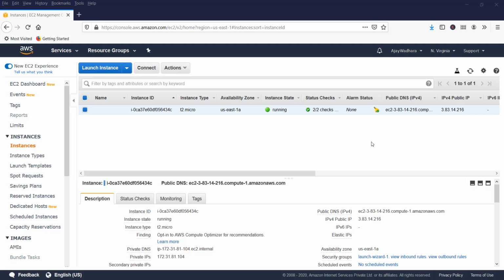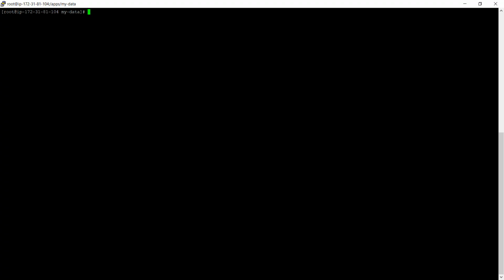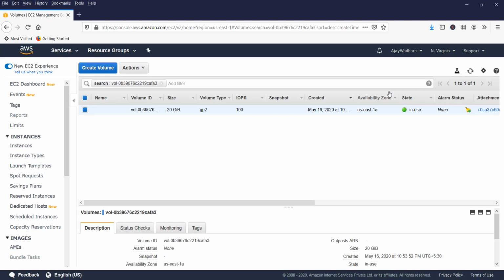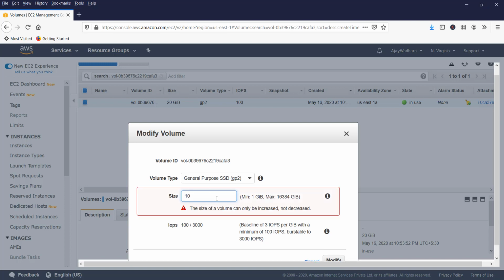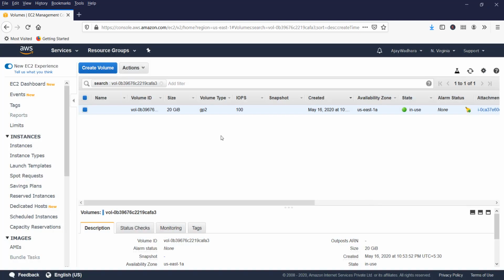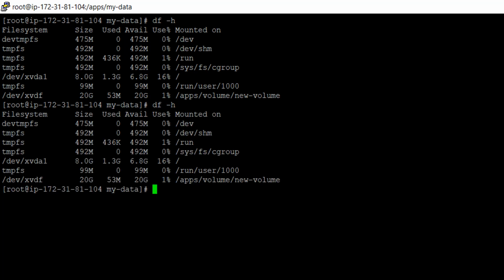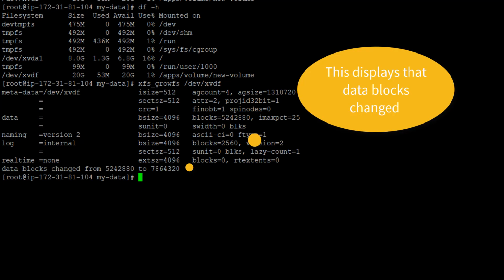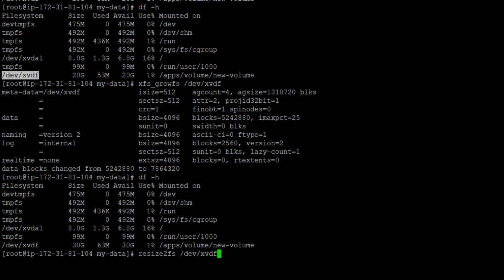Increase EBS Volume Size in AWS | Extend EBS Volume size in EC2 | Modifying EBS Volume Size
How to extend/increase/modify EBS volume size. This can be done on the fly, without even stopping the EC2 instance. Just follow the steps given in the video. Do let me know in comments if you face any problem.

Keep Supporting👋